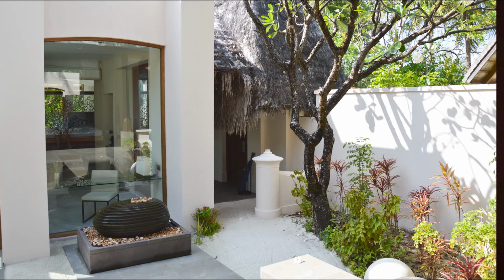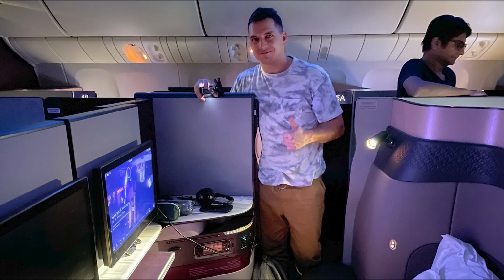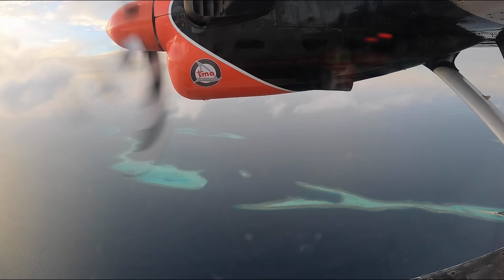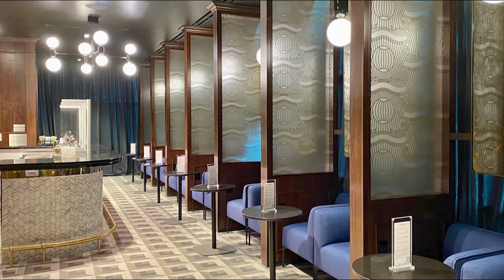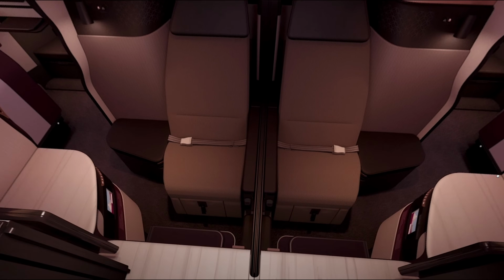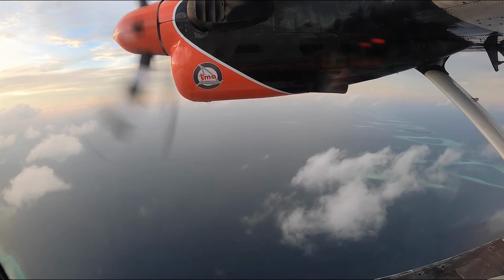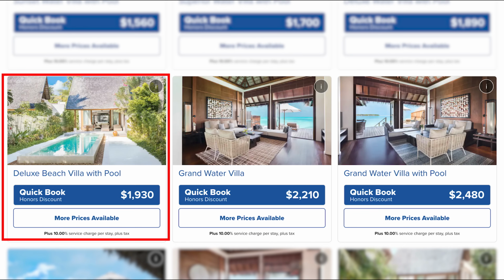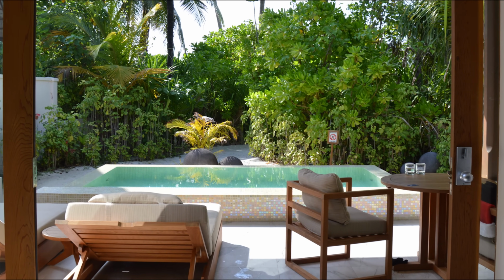How to Get a $40,000 Vacation For $500 Ft. PaidWithPoints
In this video we have Angelo from Paid With Points on the show to talk about how he booked the Conrad Rangali Island in the Maldives.

Watch: youtu.be/5bj44xI2oWw
NOTE: The content in this video is accurate as of the posting date. Some of the offers mentioned may no longer be available.